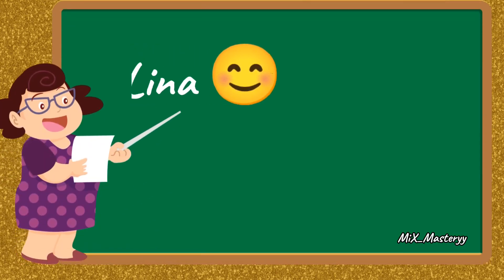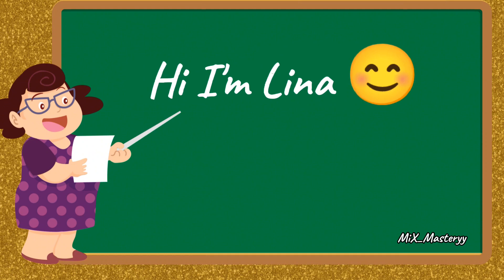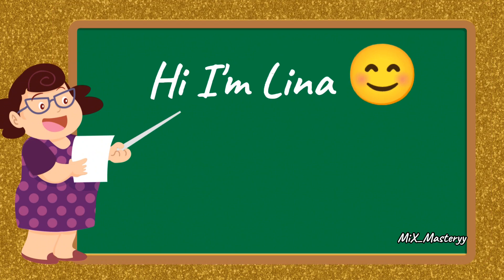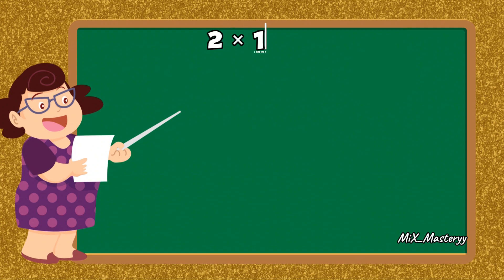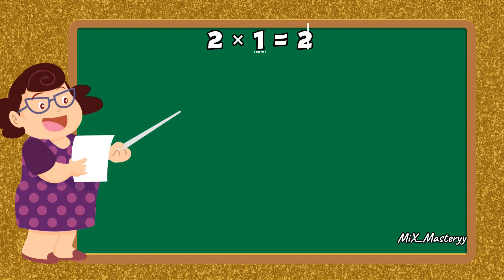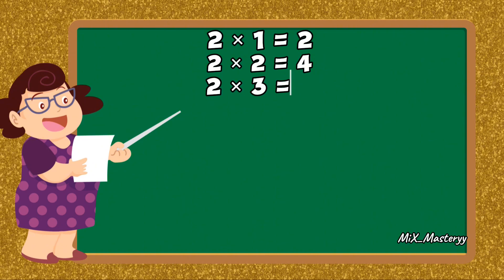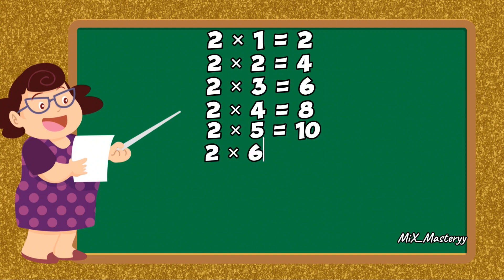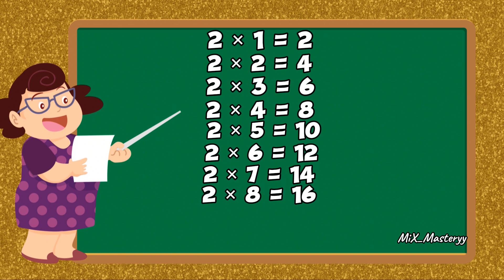Learn Table of 2 & guess its Exercise@KidsCorner-f7x